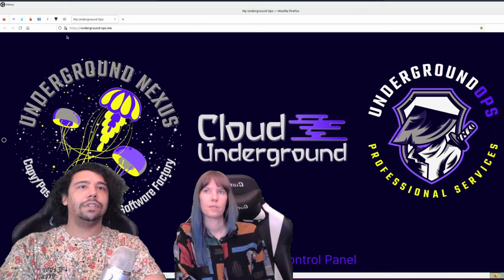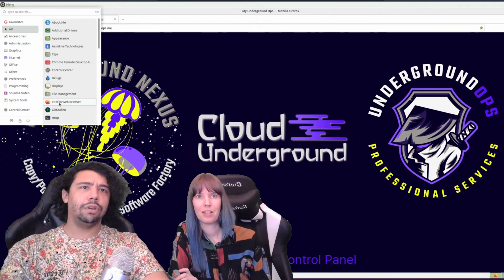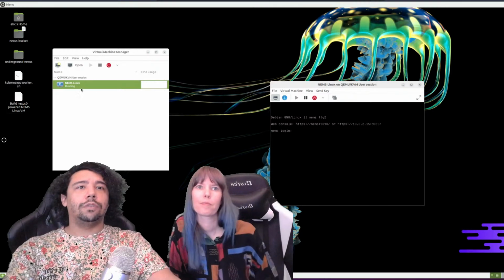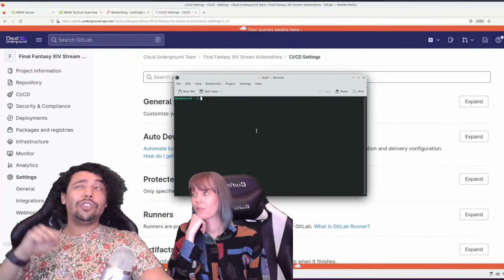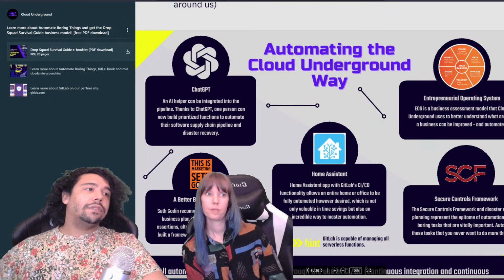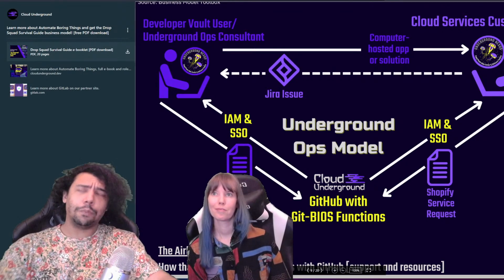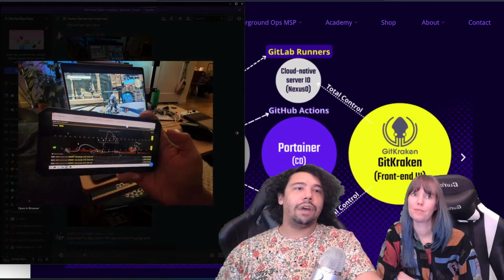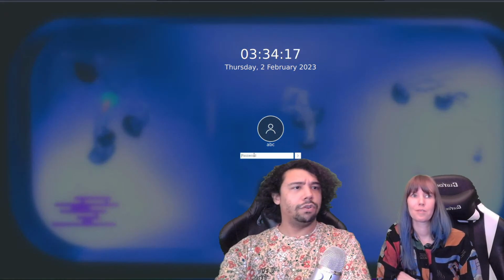GitLab Live Webinar - Build an Entire Company and Find Customers with GitLab, Underground Nexus and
Learn how we build companies with the Drop Squad Survival Guide Business Model and Automate Boring Things.